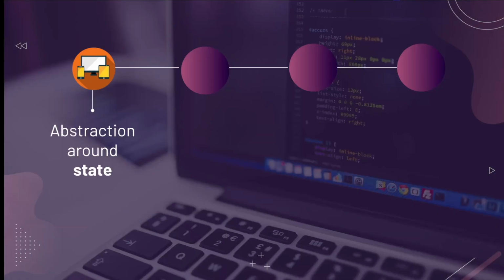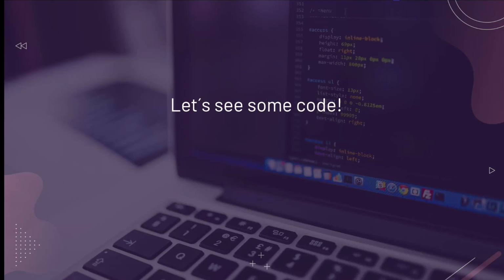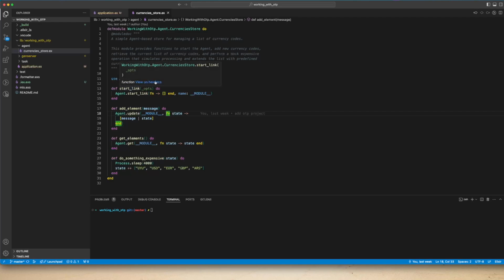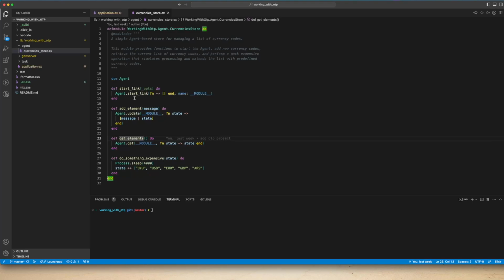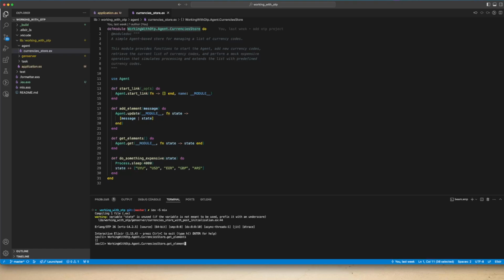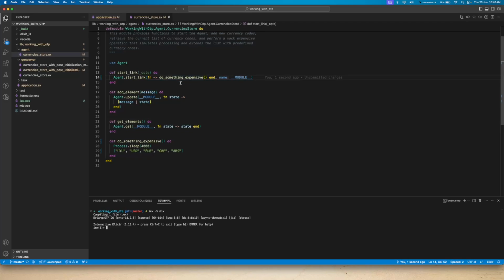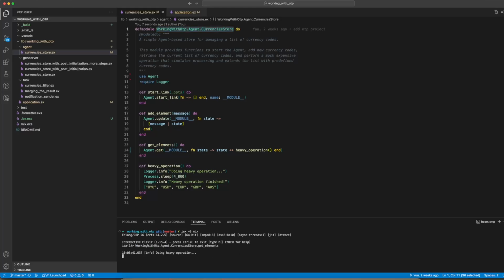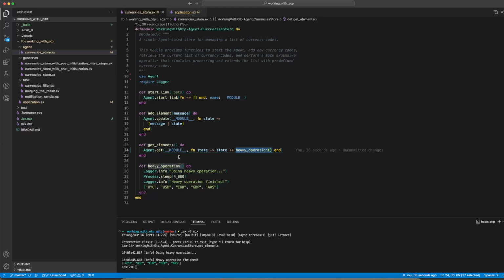Agent with Learn Elixir's Alvaro Callero